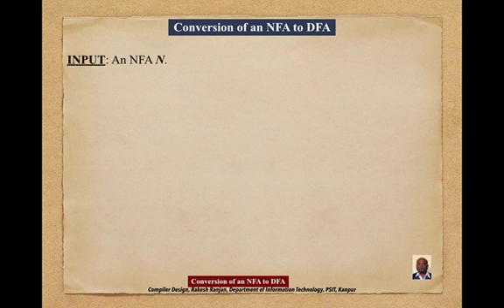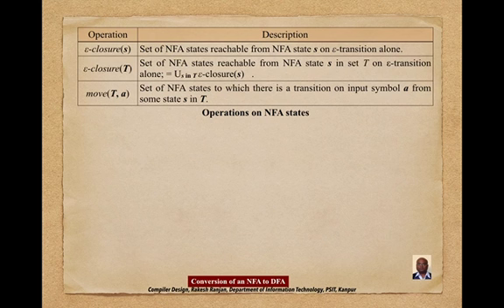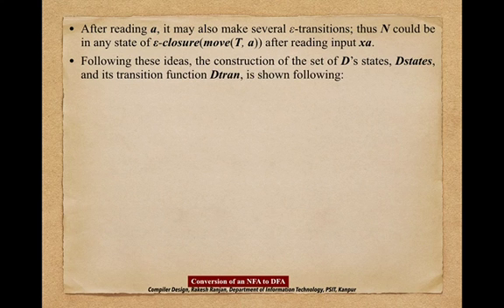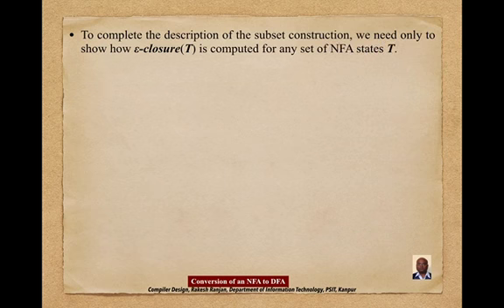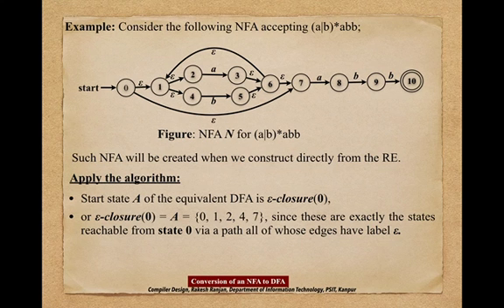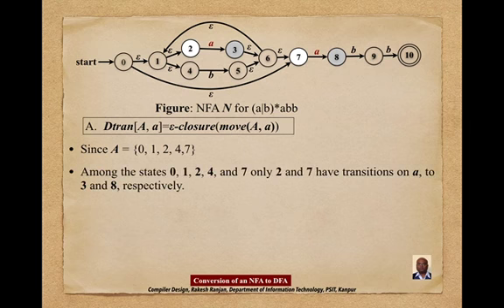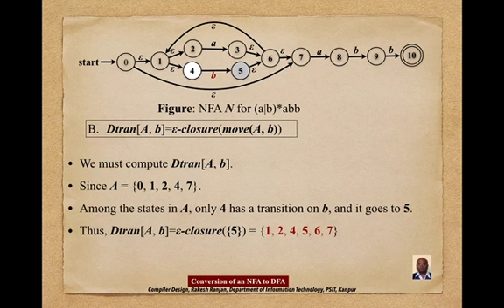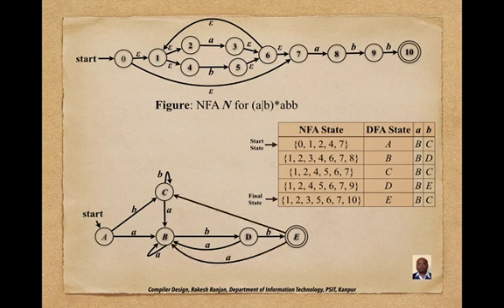Unit1_3 FSM and RE and Applications to Lexical AnalysisPart-3